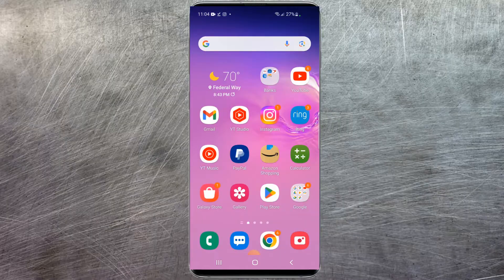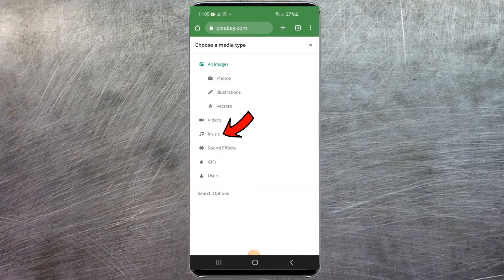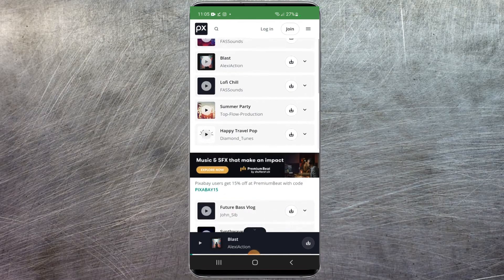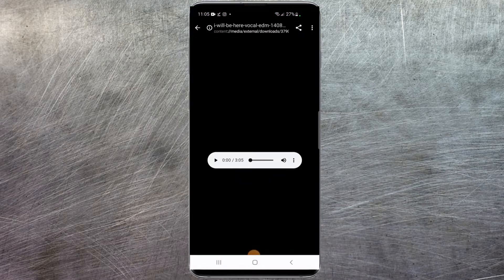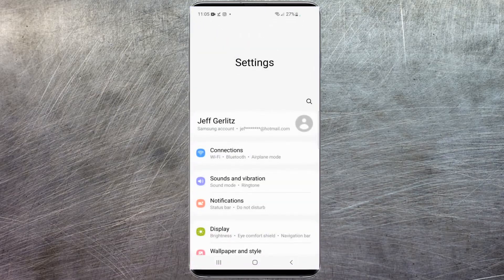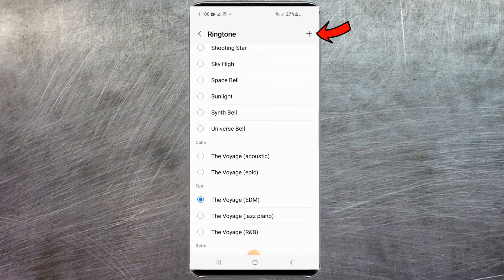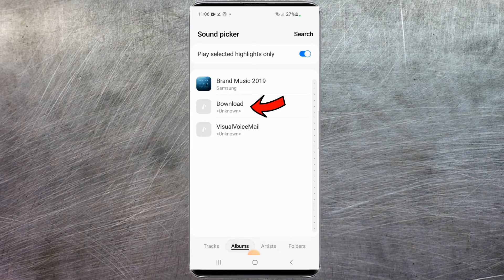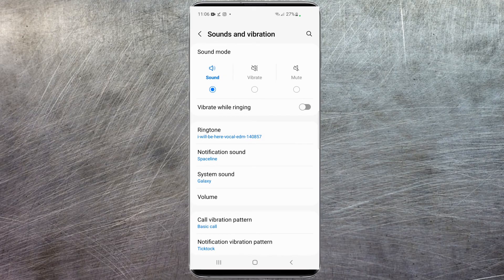How To Put a Ringtone on Your Android (2026)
In today's quick tutorial I show you how to put a ringtone on your Android as well as set a custom ringtone android and finally android custom ringtone.  I have had my Android phone for many years and sometimes get tired of the same ringtone.  Luckily, for Androids, it is very easy to select a custom ringtone that is different than the default ringtones.  Once the Mp3 or Wav file is on your phone it is easy to open settings, go to ringtone settings and select your custom ringtone from your library or album or music.

Well everyone, I hope you found today's guide helpful on how to  put a ringtone on your Android as well as set a custom ringtone android and finally android custom ringtone.  I still respond to all comments :-)